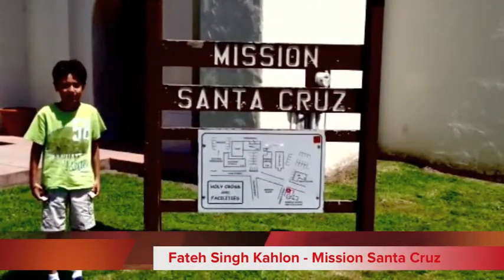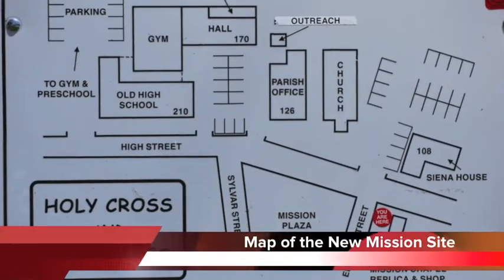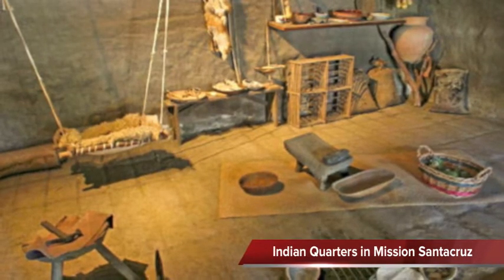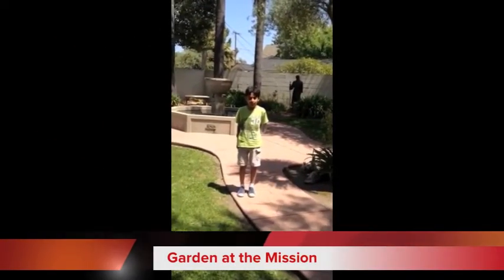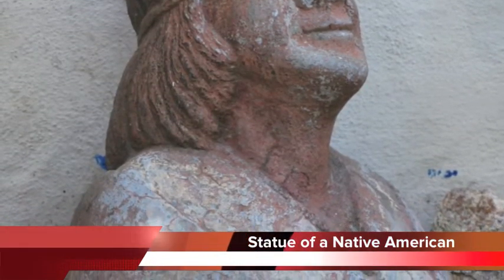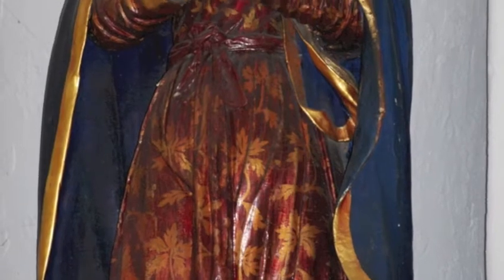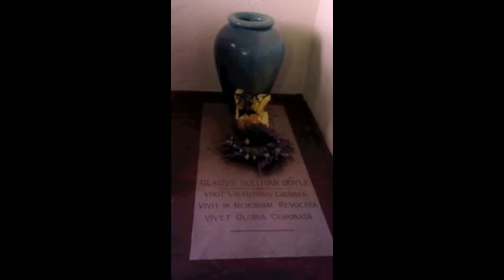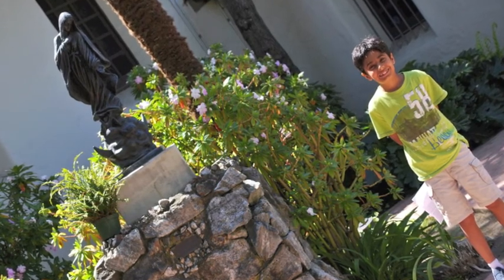Mission Santa Cruz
4th grade Mission Project for Fateh S. Kahlon